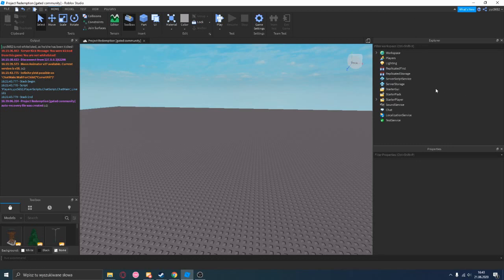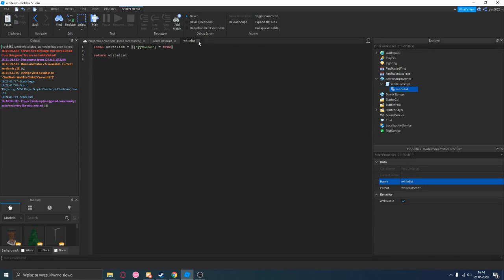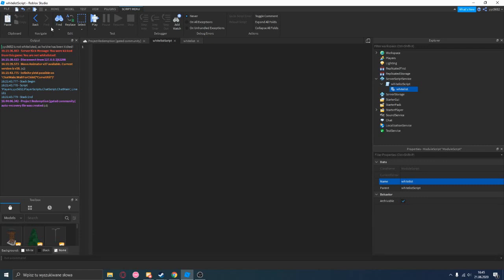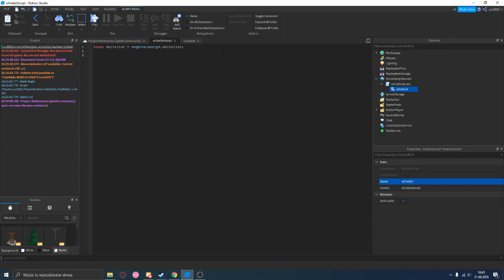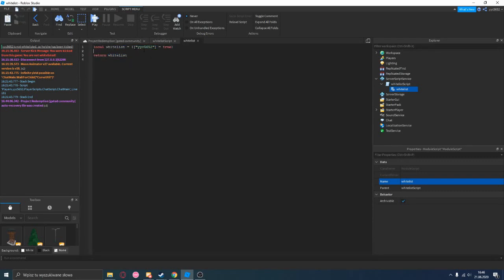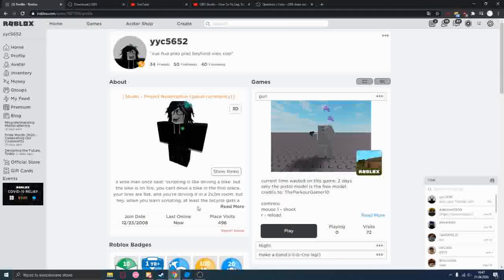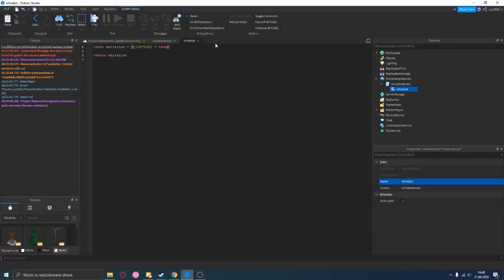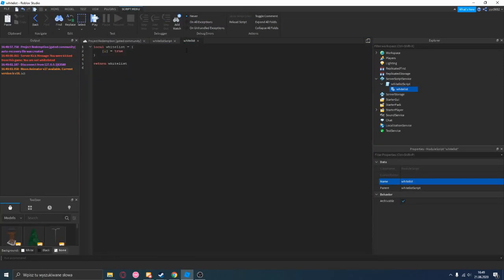Whitelist - ROBLOX Scripting Tutorial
Hello, and welcome to the first tutorial I've ever made on this channel!

Today, we're covering the topic of making a whitelist script.